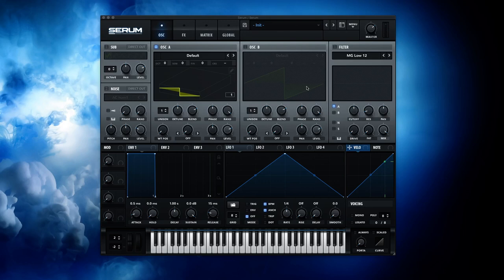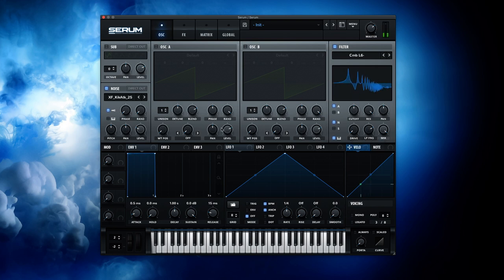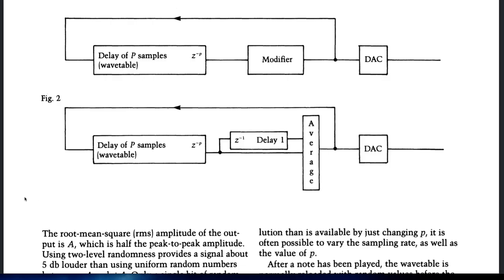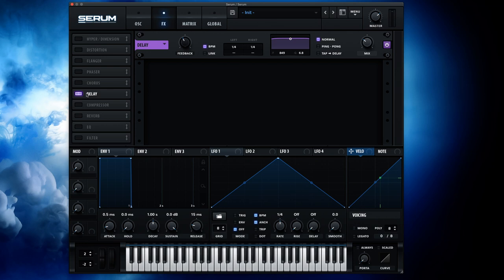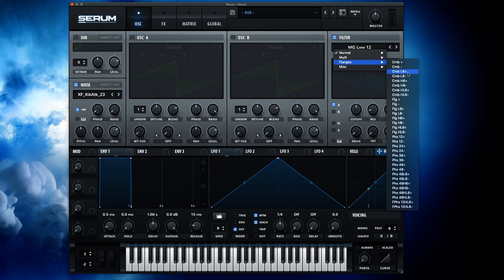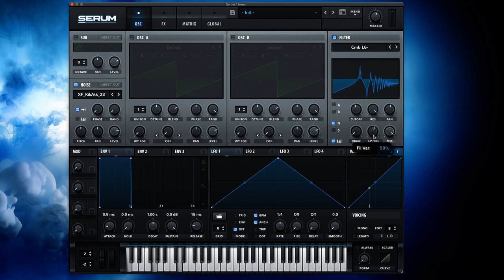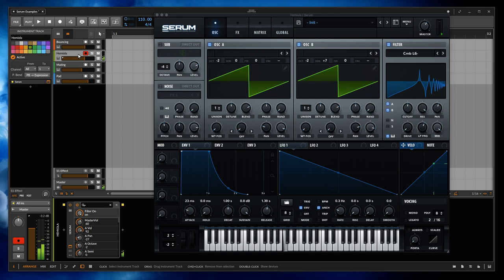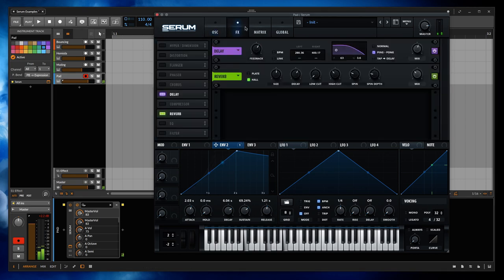Physical Modeling in Serum | Tutorial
Tutorial: Karplus-Strong synthesis in Serum (Xfer's wavetable soft synth).

00:00 - Intro
00:35 - What is physcial modeling?
01:15 - Quick demo
02:44 - Basics of Karplus-Strong synthesis
04:53 - Physical modeling in Serum
10:20 - Examples